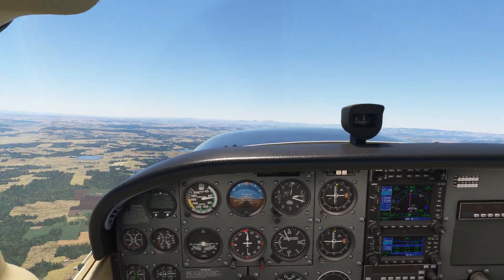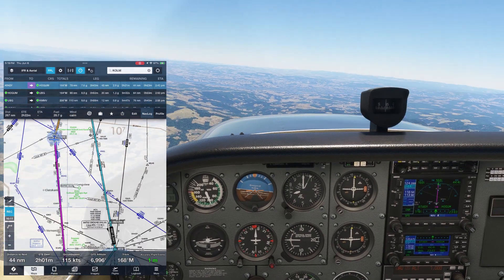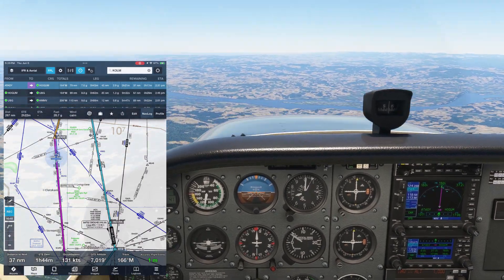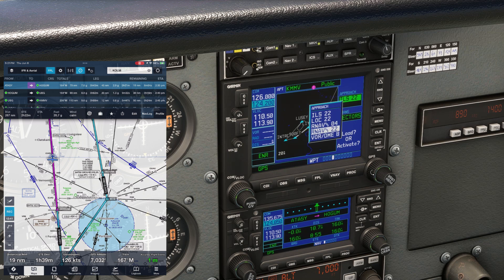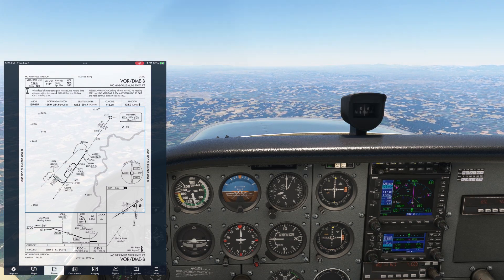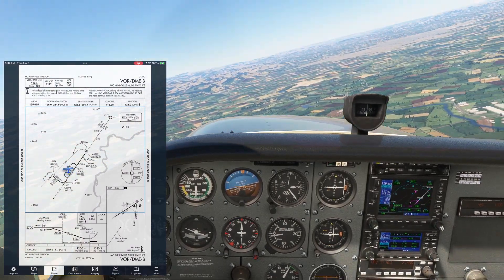VOR Approach with GPS Overlay | Long IFR Cross Country 61.65(d)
Part four of our long IFR XC flight.

In this part, we fly to McMinnville and perform our VOR approach

The route will be:
KRNT BELVU4 HOOME KOLM; ILS 17 Circle to Land 35
KOLM YELM5 OLM V165 UBG KMMV; VOR/DME-B Circle to Land 35
KMMV UBG V287 OLM KRNT; RNAV 34